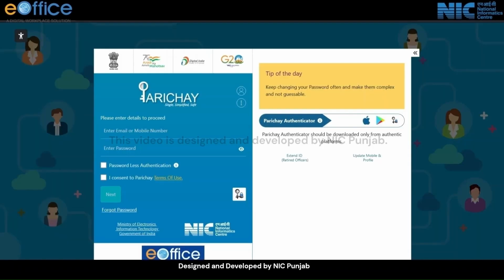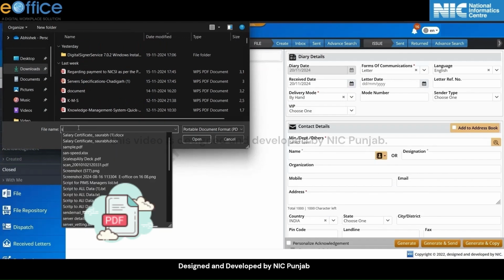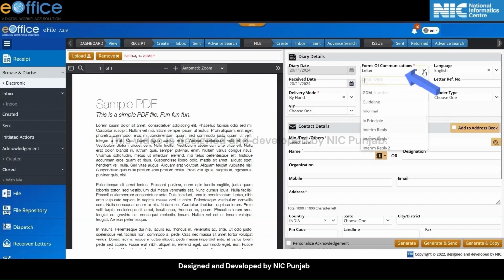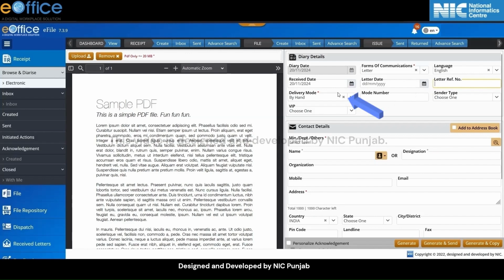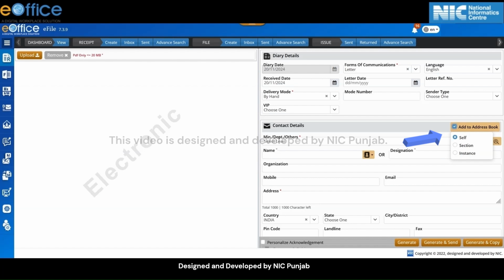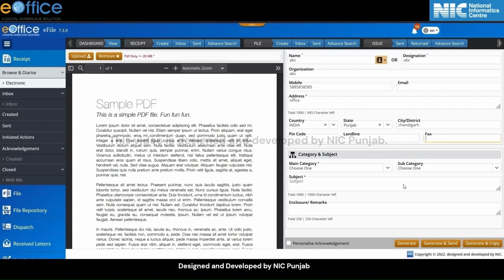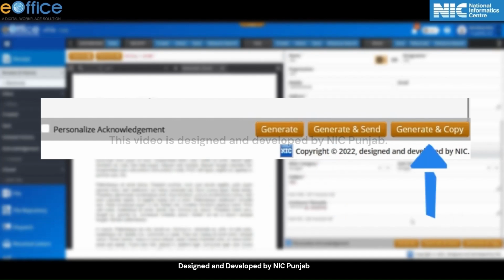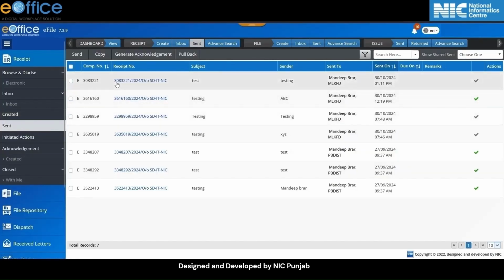Create a Receipt in eFile( version 7.3.x)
This Video tell the audience about how to create  receipt in latest version of eFile in detail

For any query you can tell me in comment box.